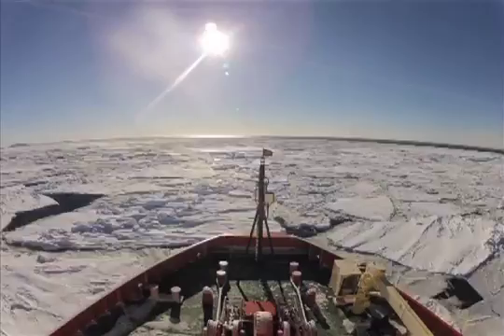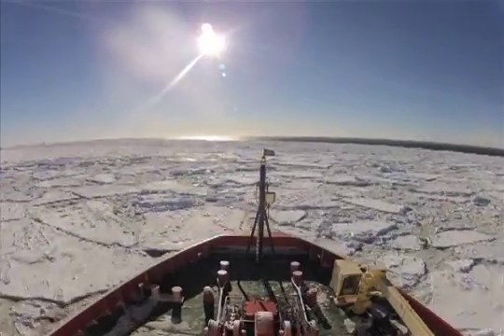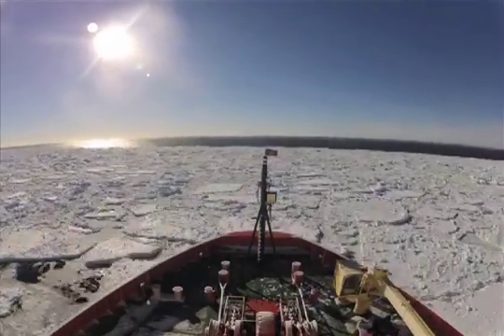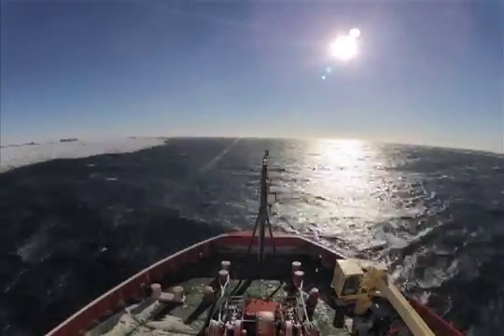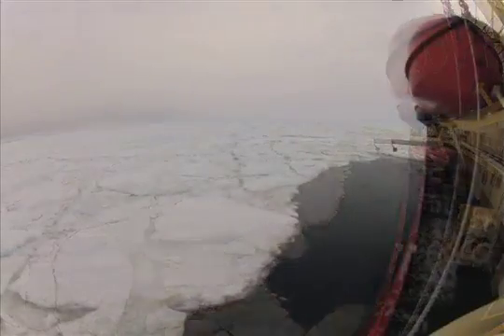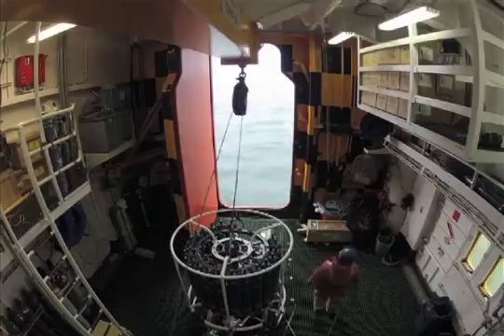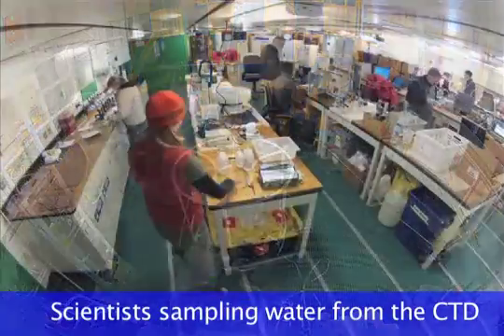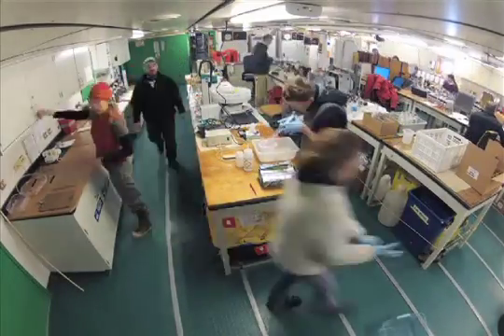Sampling The Ross Sea Time Lapse: A Day's Work Condensed Into 60 Seconds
Greetings from Terra Nova Bay, in the Ross Sea, Antarctica! I've put together this one-minute time lapse to share what it's like to do science in the ice. The video is narrated by Stanford Professor Rob Dunbar aboard the NSF icebreaker Nathaniel B. Palmer.